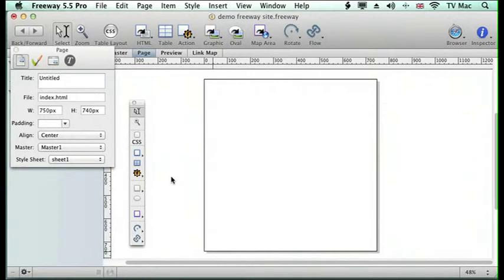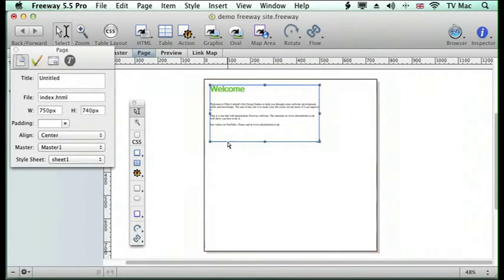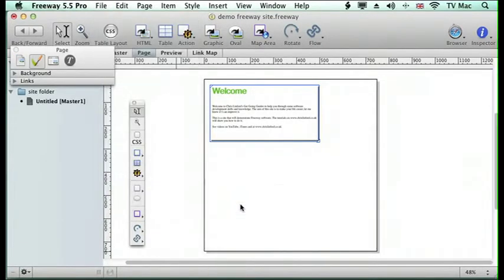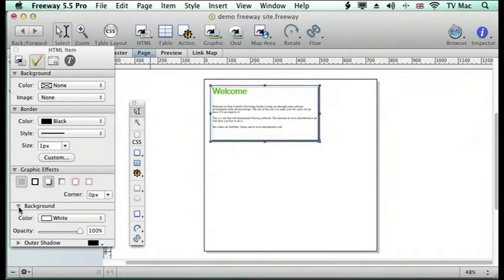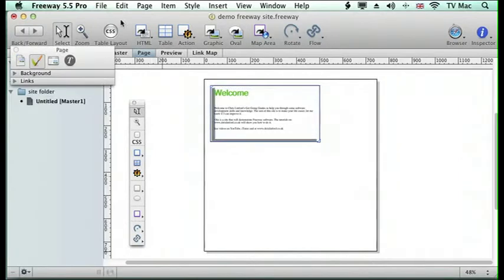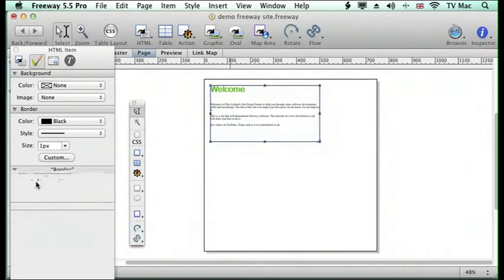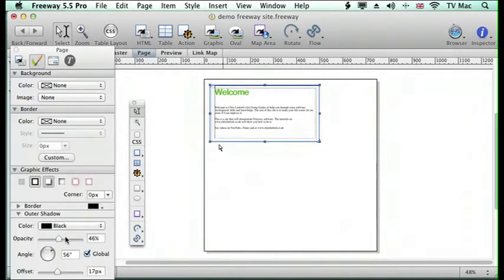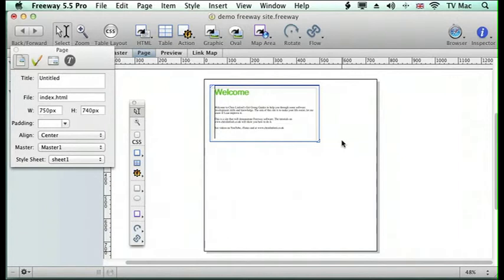Freeway Lesson 9 - adding effects to your item box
You can add effects to your item box to allow the viewer to spot an element on the page to make something look a little different